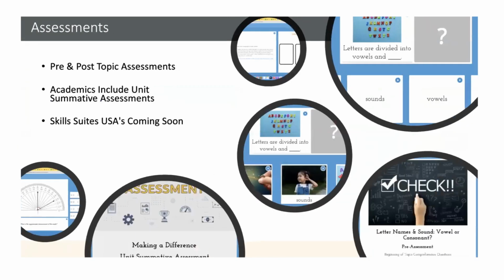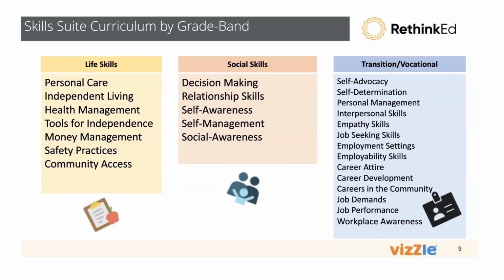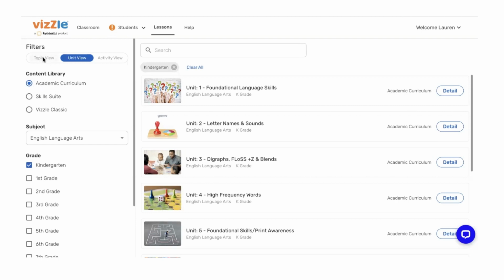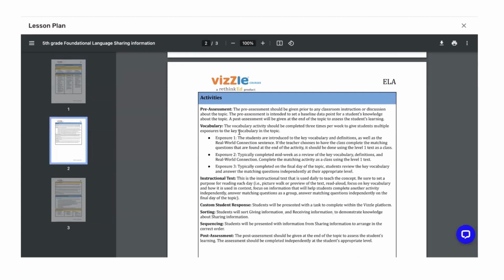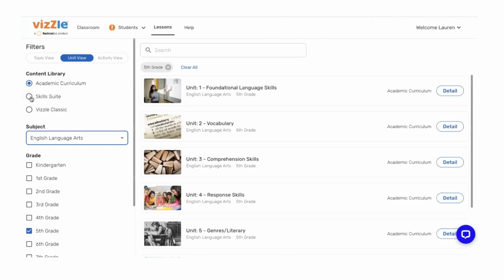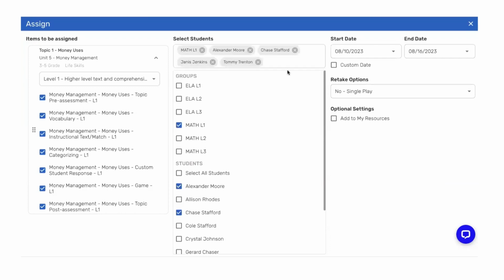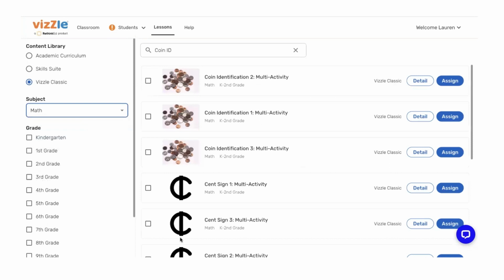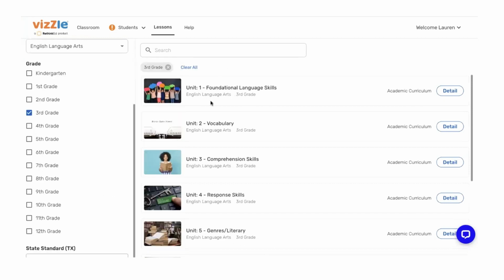Lesson Libraries Overview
A quick review of the three lesson libraries in Vizzle, including our K-12 Academic Curriculum, Skills Suite, and Classic Lesson Libraries.